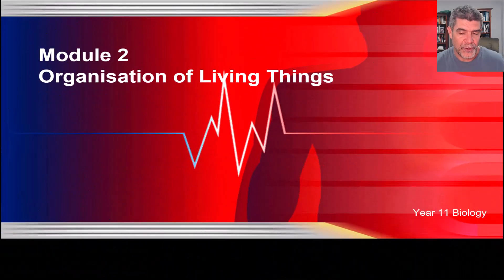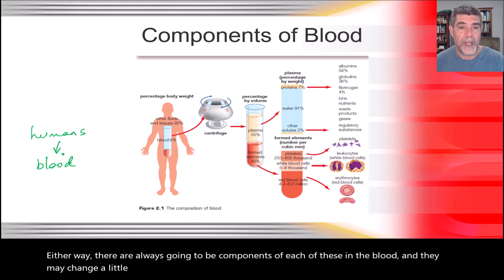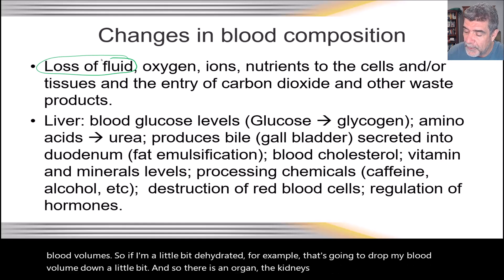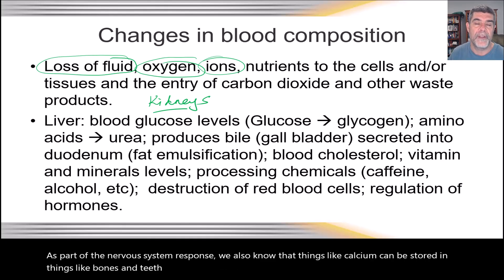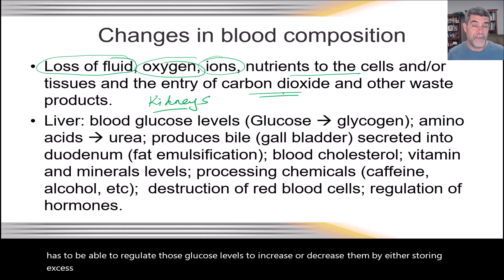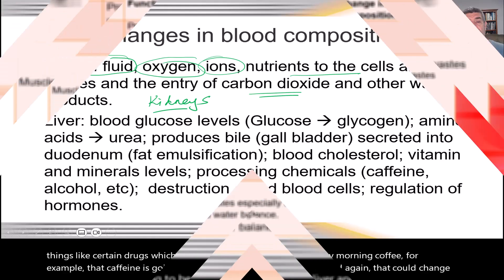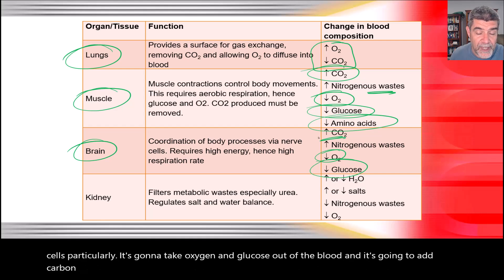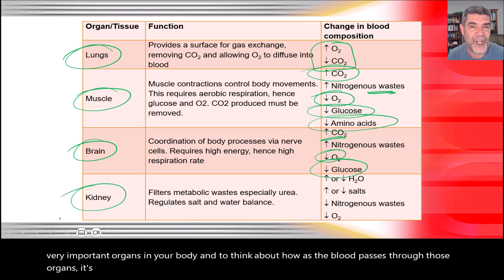Year 11 Biology Mod 2 Changes in Blood Composition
Module 2 Organisation of Living Things
OLT#25 Changes in Blood Composition as an example of changes in the transport media or organisms